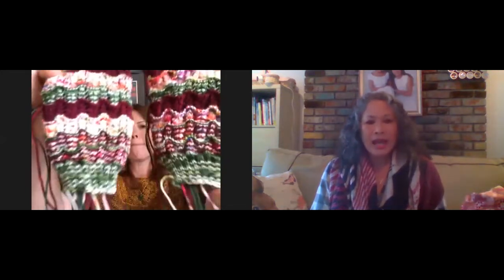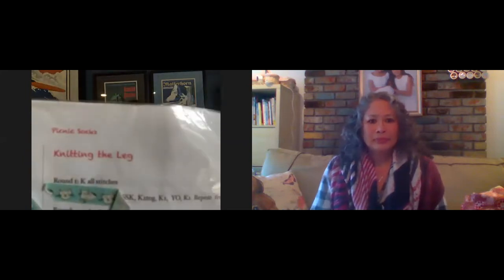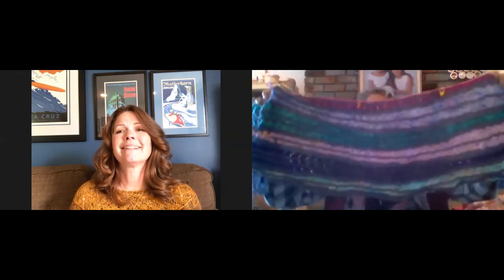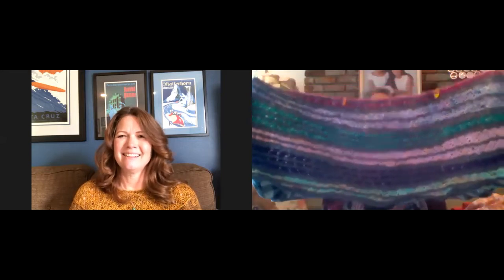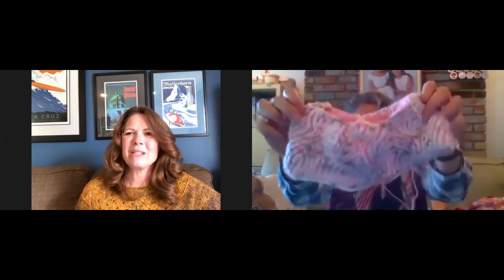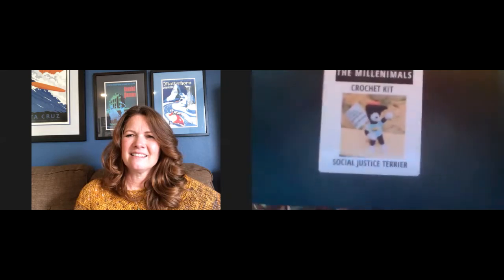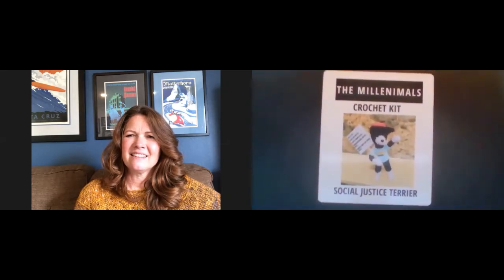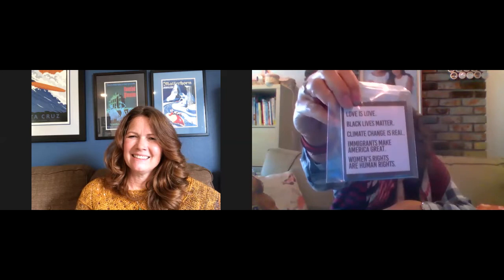Episode 11 Shelter in Place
EPISODE 11
March 22, 2020
Intro: SiP on the couch

What we’re wearing:
Ginger:  Maraska by —Elena Fedotova— in Tosh Prairie
Pepper: Goldfish Memory by Casapinka

3 FO’s:
Ginger:
Hat: Antler Toque x 2, Malabrigo,
Hat: Ombré Hat malabrigo, fiberist audubon worsted
Brigit’s blanket, vintage vertical stripe, special DK

Pepper:
Giant Emma the Bunny by Toft Edward’s Menagerie
Elsa the Belgian Shepherd also Toft Edward’s Menagerie Dogs
Fallen Leaves hat by Moogly and the Chainless Starting Double Crochet

3 WIPs:
Ginger (aka frankiedavis on Ravelry):
Kerrytown Sweater
Picnic Socks

Pepper (aka fiberdev on Ravelry):
Sea Holly by UkeeKnits test knit
Maraska by Elena Fedotova
Craftvent 2019 by Amy Gunderson for Jimmy Beans

Stitches West Acquisitions:
Ginger:
Honey Girl Farms “Pageant Nutcracker” to make a hat for my Lamina Shawl
Zombie Yarns- Glinky, color Flanel Channel.   3 skeins for ??

Pepper:
La Bien Aimee (Marcella by Casapinka)
KiraK Designs Wind and Sea kit (Knitted Wit)
Millenimals Kit (Social Justice Terrier)

Fav LYSs:
Ginger:
Fillory Yarn (aka Green Planet Yarn)

Pepper:
Uncommon Threads

Other Bay Area Shops w/ on-line shopping:
Please contact (call/e-mail) the shop and check their current status for on-line orders before placing your order.

Golden State Yarn Crawl July 10-19
Participating shops

Sierra Nevada Yarn Crawl Sept 10-13

What we’re up to, how we’re coping:
Ginger:
Young kids at home
Start some school next week district is optional
Baking
Walking dog
Making jewelry

Pepper:
Adult kids away
Keep in touch with video! WhatsApp Video, Messenger Video, Zoom,...

Tips for SiP
Ginger:
Wash your Hands* (Ginger’s song: ABC song )
Get up and get dressed
Crochet!

Pepper:
Wash your Hands* (Pepper’s song: Jolene)
Keep a schedule (schedule some time outdoors), Clever Fox planner
Knit!

*For more information on COVID-19 and how you can protect yourself and your family please check the CDC online.

Tried and True Recipes to feed your Family:
Ginger:
Pasta sauce

Pepper:
Instant Pot Chicken Cacciatore